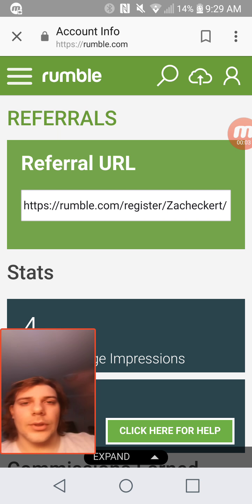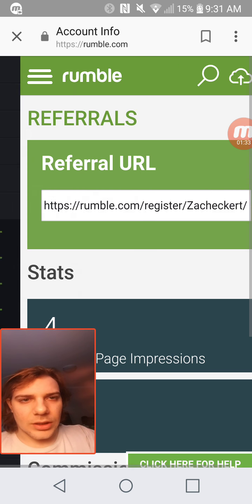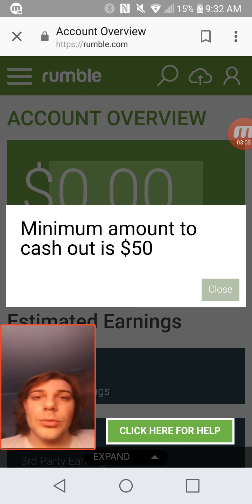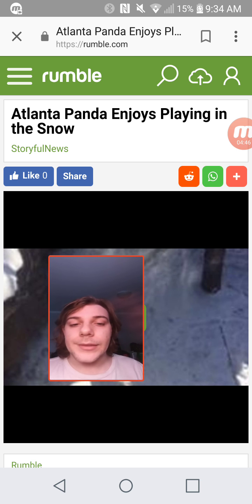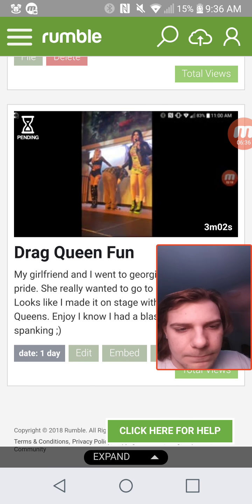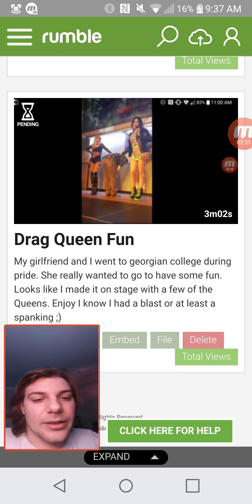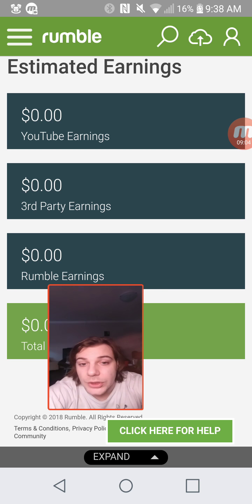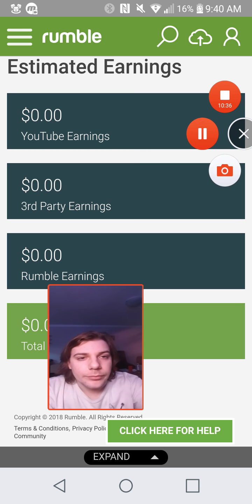YouTube Is No more..Rumble has risen!!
If this youtube partner program has affected you do not worry there is still away to make money on youtube through rumble. Seriously and you get 90% of the earnings! this Is Not A Joke!!